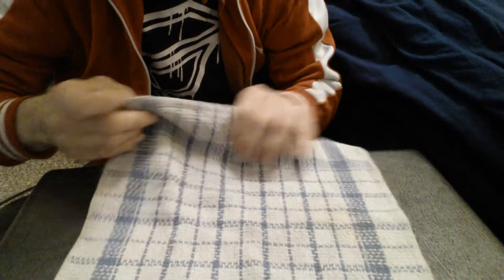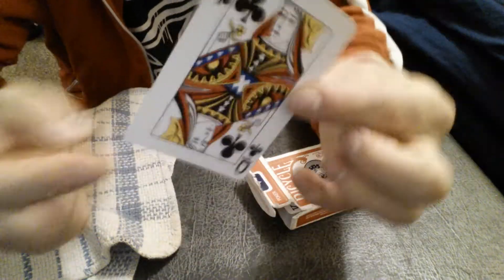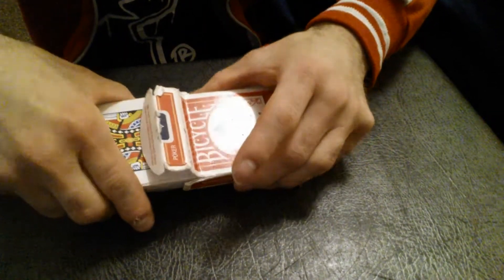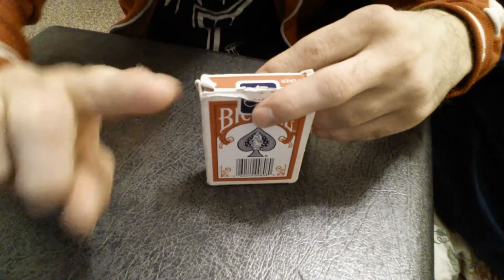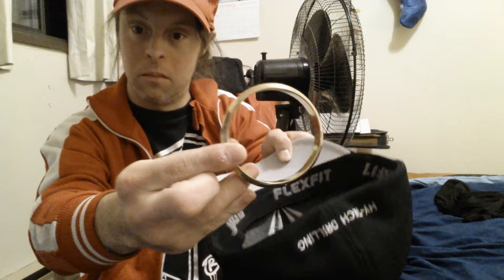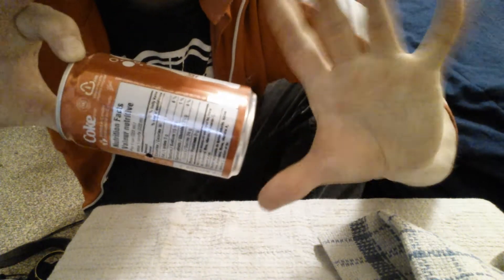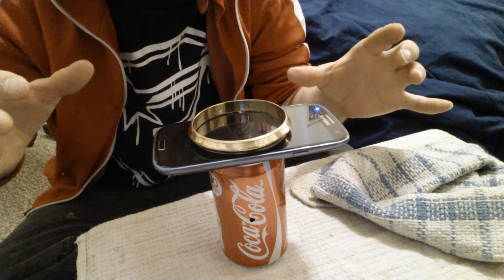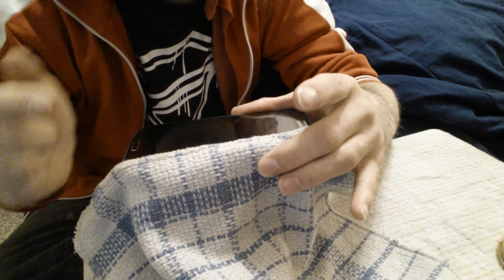Incrediblely Stunning Epic Street Magic PT 2#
In this part 2 of the incredibly stunning epic Street Magic you'll even more Card Tricks Hat Trick & a load of other fascinating tricks and illusions hope you enjoyed the first one this one is linked to it have fun watching Thank You For Tuning In More Awesome Videos A Long The Way